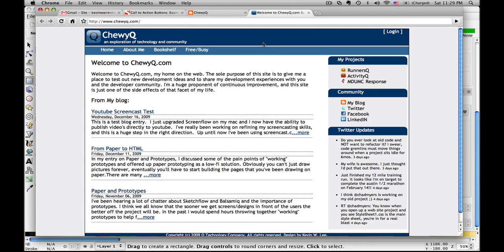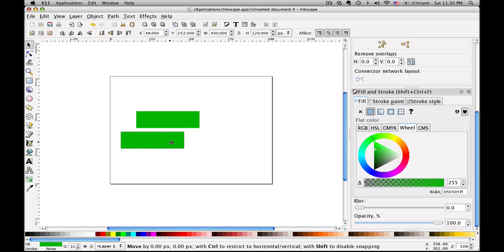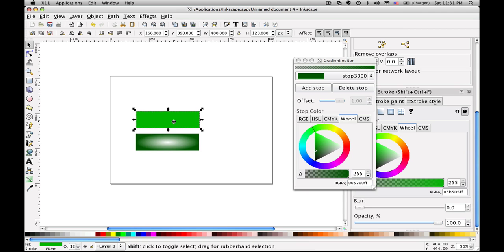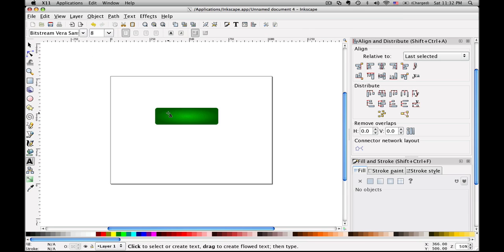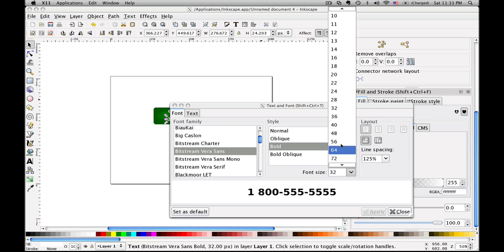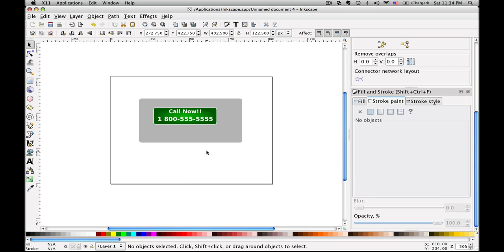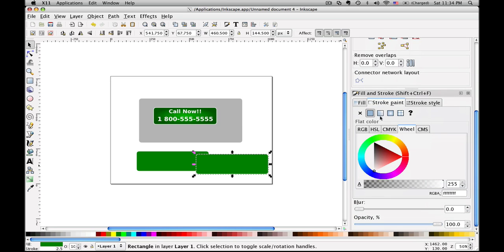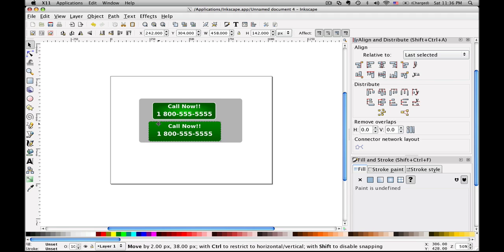Creating a Call To Action Button With Inkscape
In this screencast I'll show you how to create a call to action button using inkscape.